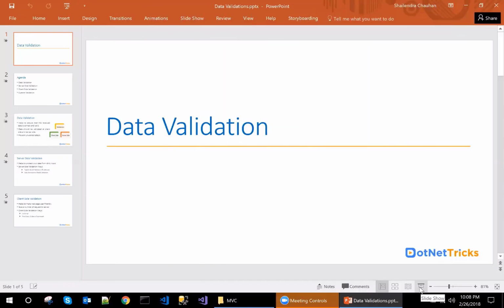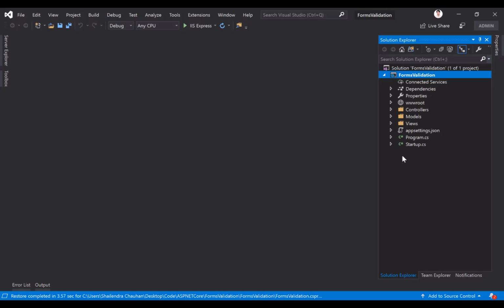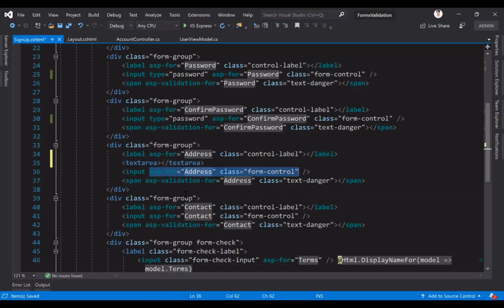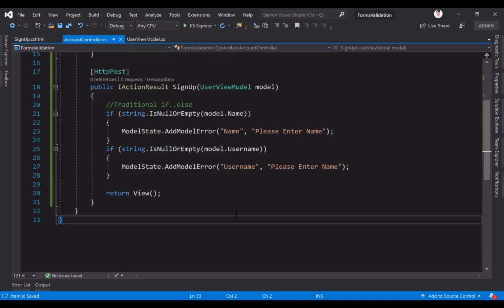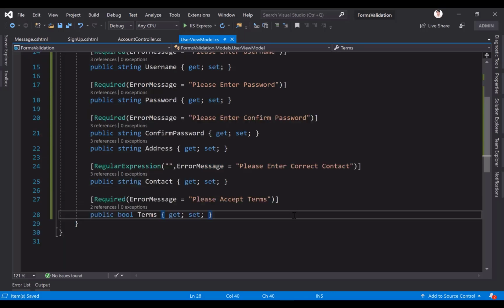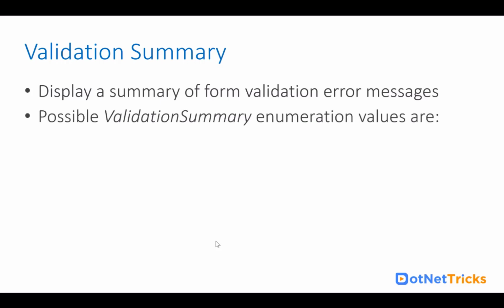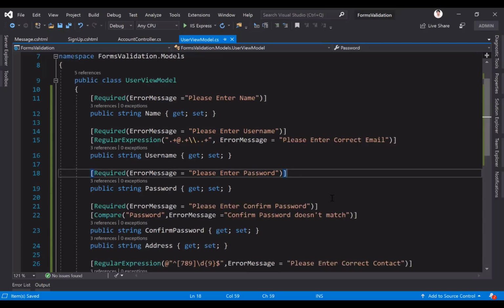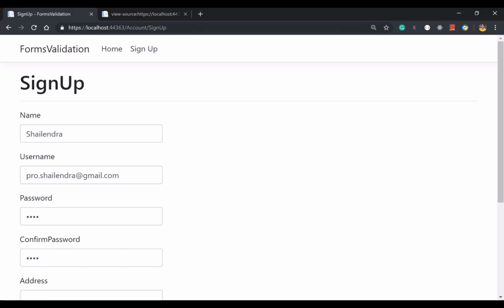Types of Validation Control in Asp.Net | ASP.NET Tutorial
Welcome to our ASP.NET tutorial series! In this video, we delve into the essential topic of validation controls in ASP.NET. Whether you're a beginner or looking to refresh your knowledge, understanding validation controls is crucial for building robust web applications.

We cover various types of validation controls provided by ASP.NET, including:

RequiredFieldValidator: Ensures that a user input is provided before proceeding.

RangeValidator: Validates if the input falls within a specified range of values.

RegularExpressionValidator: Allows validation based on a specified pattern or format, such as email addresses or phone numbers.

CompareValidator: Compares the input value with another control's value or a constant value.

Throughout the tutorial, we provide practical examples and demonstrations to illustrate how each validation control works and when to use them effectively in your ASP.NET projects.

Whether you're developing forms, login pages, or data entry applications, mastering these validation controls is essential for ensuring data integrity and a seamless user experience.

Let's dive into the world of ASP.NET validation controls together! Happy Coding!